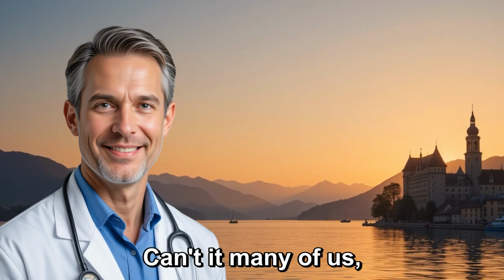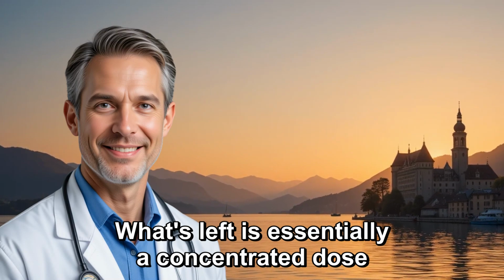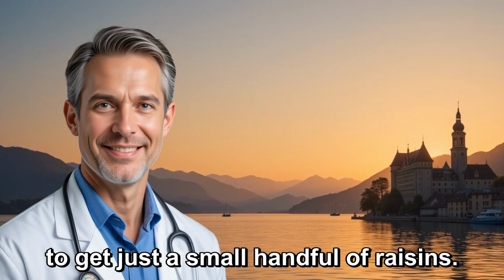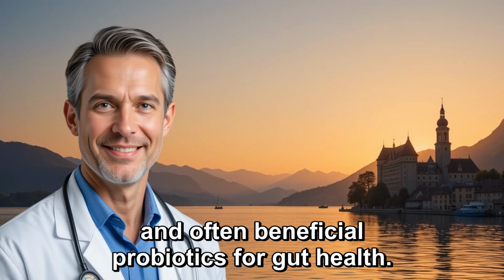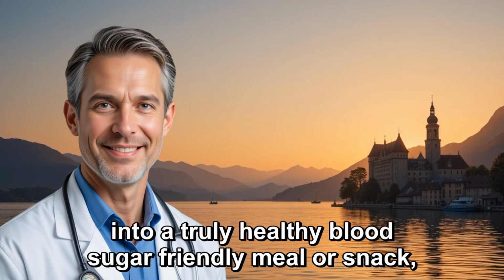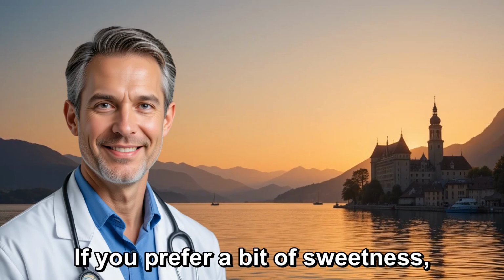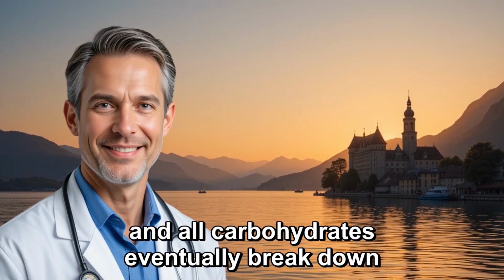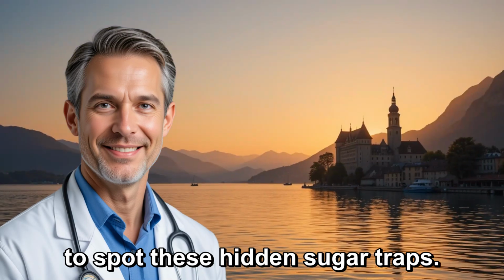Seniors: STOP Eating These 5 "Healthy" Foods That Spike Blood Sugar!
SENIORS, are you unknowingly spiking your blood sugar? This essential video reveals 5 "healthy" foods often recommended, but which secretly raise glucose levels, especially for older adults. Learn what to avoid to maintain stable blood sugar and boost your overall health and energy. Don't let these common culprits derail your wellness journey! Watch now to make smarter food choices.